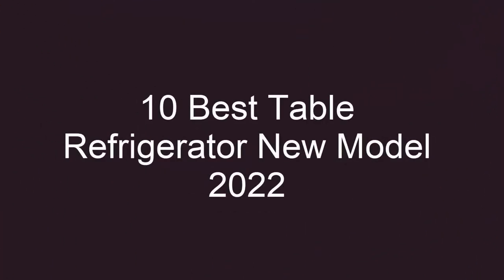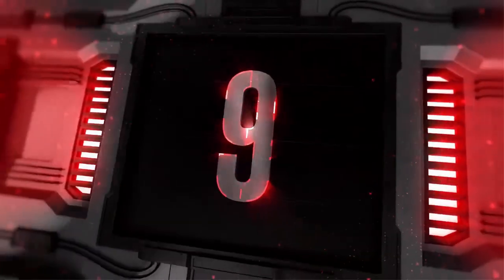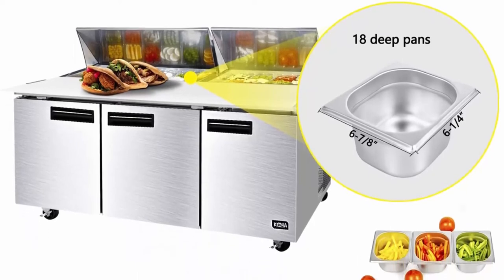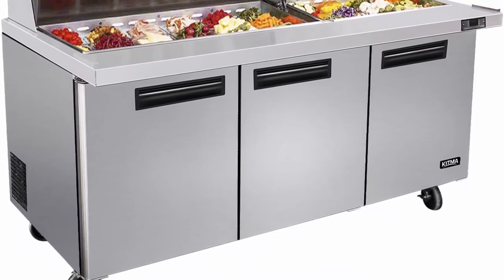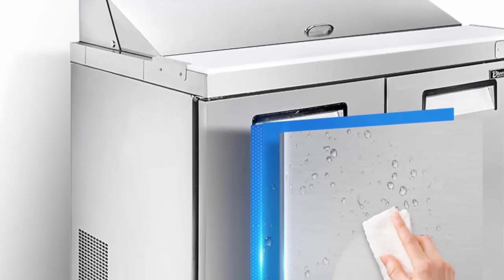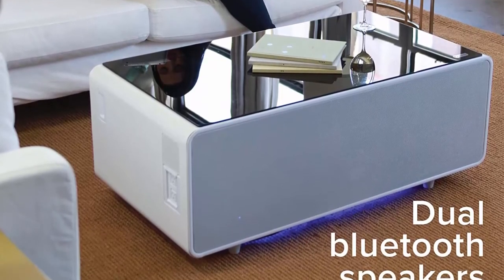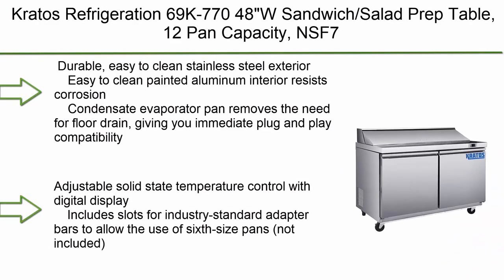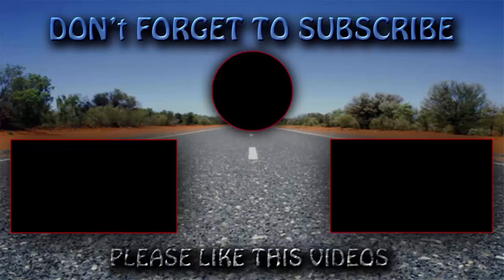✅ 10 Best Table Refrigerator New Model 2022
► Checkout These Links For Updated Price Of Table Refrigerator;
❥ Top 1. Arctic Air AST72R 72" 3 Door Refrigerated Sandwich Prep Table

❥ Top 2. Kratos Refrigeration 69K-770 48"W Sandwich/Salad Prep Table, 12 Pan Capacity, NSF7

❥ Top 3.  Primst Smart Refrigerator Coffee Table, Padauk

❥ Top 4. Sobro Coffee Table (Updated Version) - White

❥ Top 5. BLUELINETECH 48 Inches Stainless Steel Sandwich/Salad Prep Table, 13.7 Cu. Ft Refrigerator with Cutting Board and 12 Pans

❥ Top 6. 72 Inches 3 Door Mega Top Sandwich Prep Table Refrigerator - KITMA 22.6 Cu.Ft Refrigerated Salad Prep Station Table with Cutting Board and Pans, 33 °F - 38°F

❥ Top 7. 28 Inches Single Door Mega Top Sandwich Prep Table Refrigerator - KITMA 7.9 Cu.Ft Stainless Steel Refrigerated Salad Sandwich Prep Station Table with Cutting Board and 12 Pans, 33 °F - 38°F

❥ Top 8. 72 Inches Sandwich Salad Prep Table Refrigerator - KITMA 21 Cu. Ft 3 Door Food Prep Station Table with Cutting Board and 18 Pans, 33 °F - 38°F

❥ Top 9. Tiger Chef Salad Top Sandwich Prep Table Refrigerator, Commercial 1 Single Door with Cutting Board, Stainless Steel for Restaurant, Food Pans, Breakfast, Kitchen, 6.5 Cu.Ft. 27.5 x 30 x 43.7H inch 33℉

❥ Top 10. Commercial Refrigerated Sandwich Prep Table 2-door 60“ Salad Open Stainless Cold Merchandise NSF Mega Top KSR-60BM

Previous Videos:

Watch►✅ 7 Best Snow Blowers